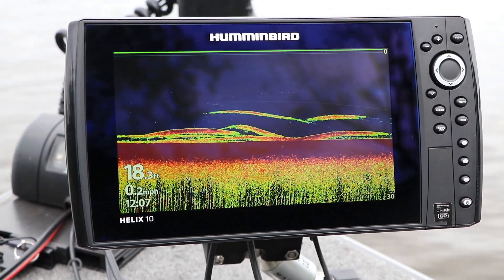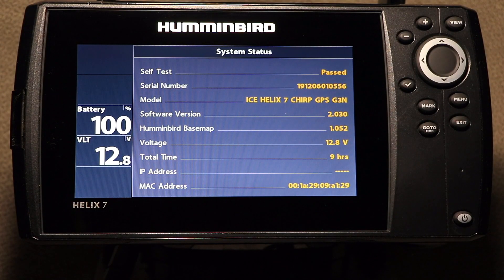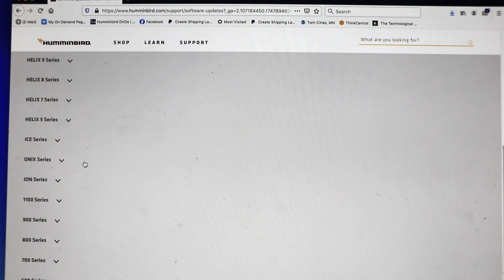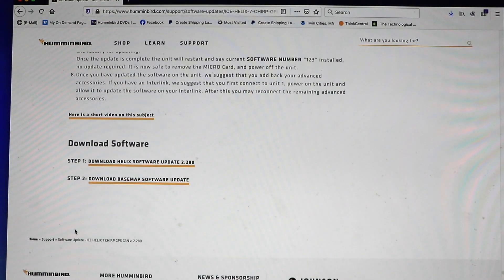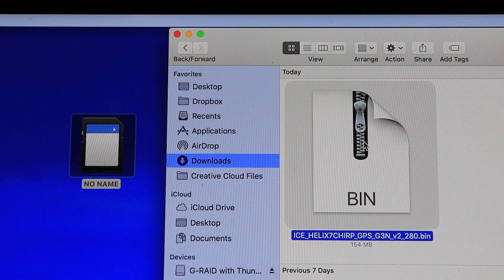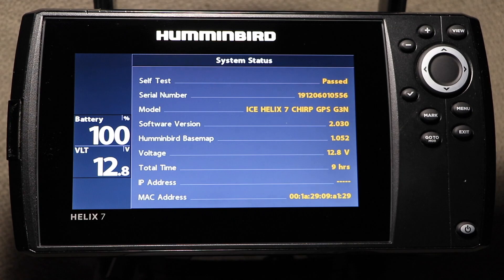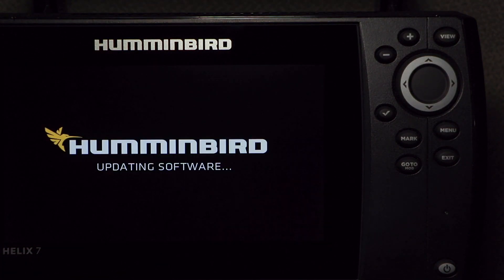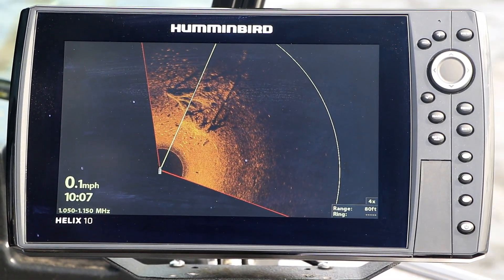How to Update Humminbird HELIX via Mac Computer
Keeping your Humminbird HELIX up-to-date is essential in getting the most out of the fish finder. This video will show you how to download and install the latest HELIX software via a Mac computer.

• NOTE: Some menu items or features may have been changed, been moved, or added since the filming of this video.